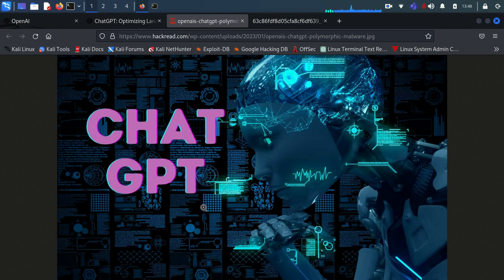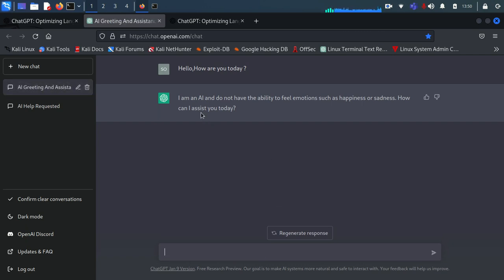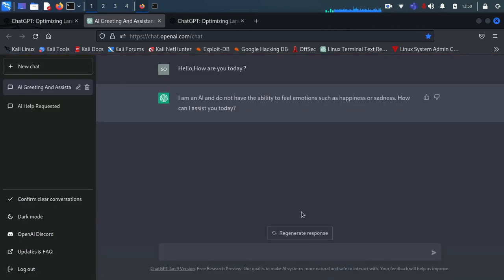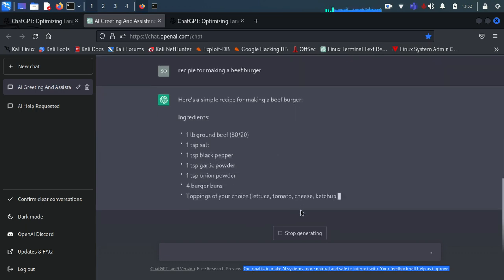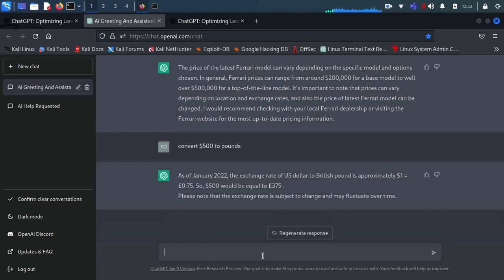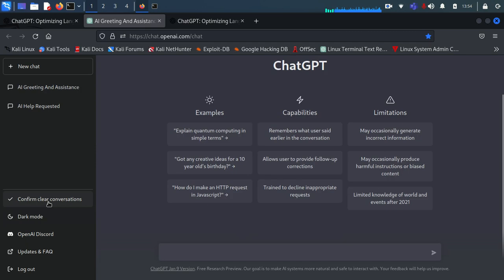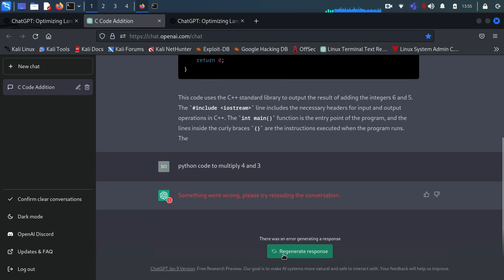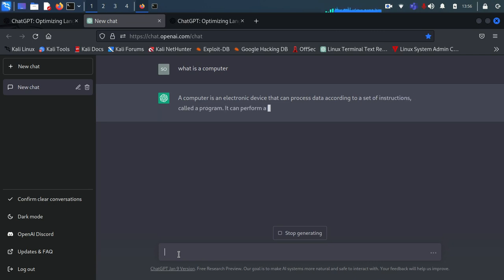How to use ChatGPT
ChatGPT: Optimizing Language Models for Dialogue
ChatGPT interacts in a conversational way. The dialogue format makes it possible for ChatGPT to answer followup questions, admit its mistakes, challenge incorrect premises, and reject inappropriate requests. ChatGPT is a sibling model to InstructGPT, which is trained to follow an instruction in a prompt and provide a detailed response.